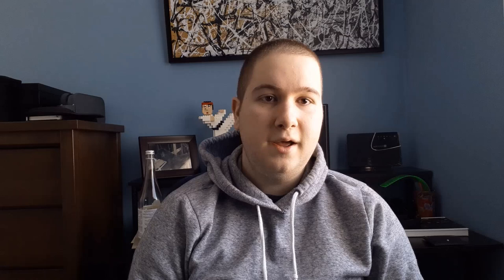Rolex Dilemma: Submariner or Explorer?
Hello everyone and thank you for joining me in todays video. Today I talk about my Rolex dilemma and whether I should stick to my initial plan of purchasing an Explorer or instead go with, in my opinion, the better option, the Submariner. Although I've always lusted after the Explorer more, I feel given the Rolex market today and where it is headed in the next few years, the Submariner is simply the more worthwhile purchase. Let me know what you guys think down in the comments below. Cheers!